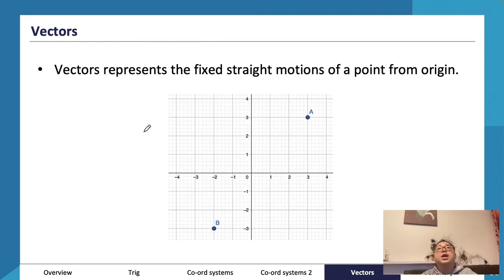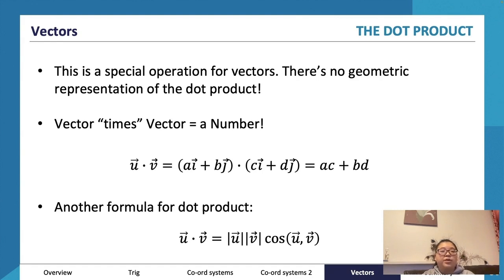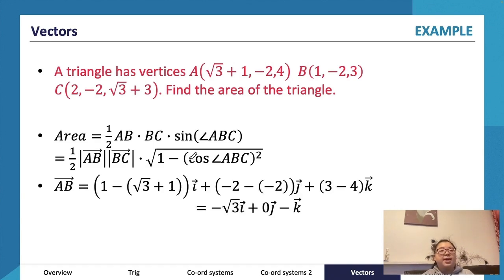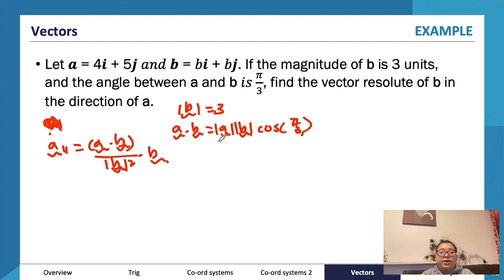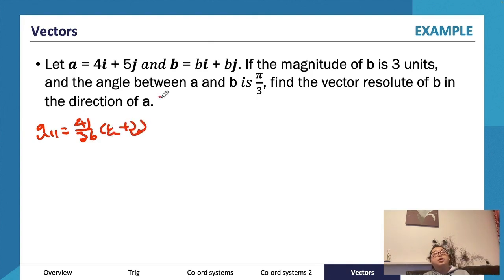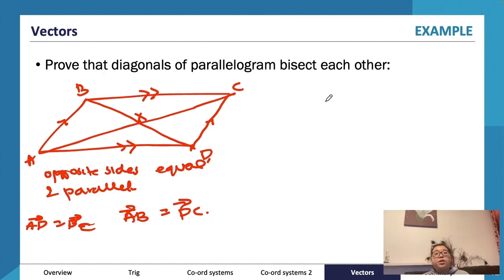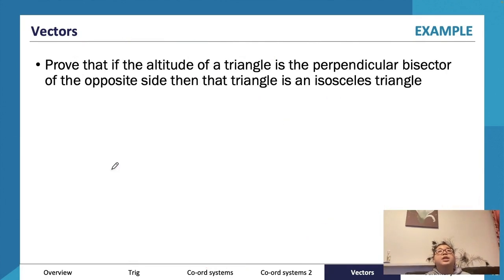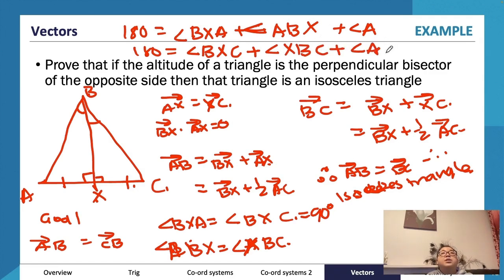Vectors | VCE Specialist Maths 1&2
An expert summary on Vectors for VCE Specialist Maths 1&2. Covers everything you need to know to ace your SACs and the exam!